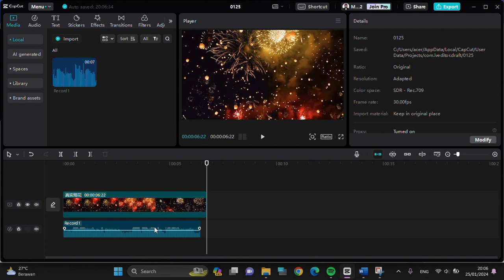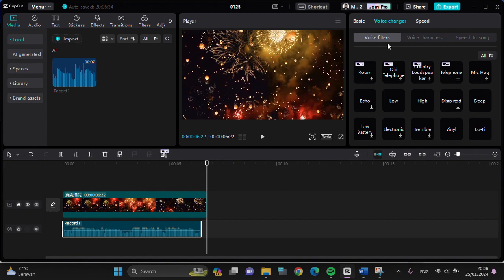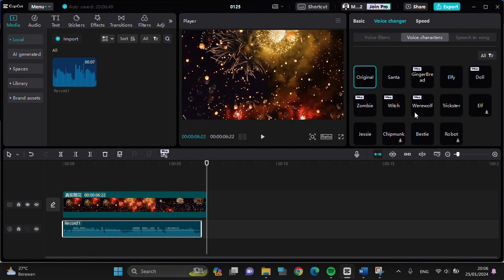~ Transform Your Audio with Voice Changer on CapCut PC: Step-by-Step Guide! 🔄🔊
Welcome to another exciting tutorial on our channel! Today, we're diving deep into the realm of audio transformation as we guide you through the step-by-step process of adding a voice changer to your CapCut PC projects. If you've ever wondered how to elevate your audio game, you're in the right place!

Unlock the magic of voice modulation and turn your ordinary audio into something extraordinary. Follow along as we break down the process for you, ensuring a seamless and enjoyable experience.

🚀 Getting Started:
Begin by selecting your audio track on CapCut PC and watch as we reveal the hidden gems of voice modulation.

🎤 Exploring Voice Options:
We'll explore various voice changer categories, including voice folders, voice characters, and speech to song. Discover which one suits your content style best!

🔊 Step-by-Step Tutorial:
Follow our detailed steps to apply the voice changer effect effortlessly. We'll walk you through each stage, making sure you don't miss a beat.

🎶 Hear the Transformation:
Experience the before-and-after effect as we showcase the original audio and the magic after applying the voice changer. You won't believe the difference!

⚡ Why Choose CapCut PC:
Learn why CapCut PC stands out as the go-to platform for audio enthusiasts and content creators. Unleash your creativity with this powerful tool.

🌟 Conclusion:
Wrap up the tutorial with a quick recap and some exciting possibilities for your future projects. Don't miss the chance to revolutionize your audio content!

Ready to embark on this audio journey? Hit play now and let's transform your audio like never before! 🎙️💡